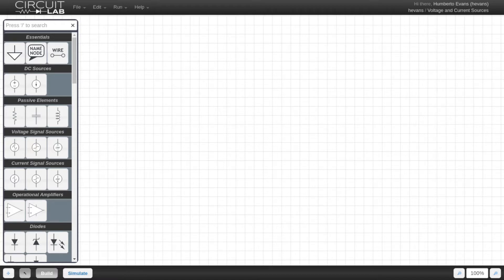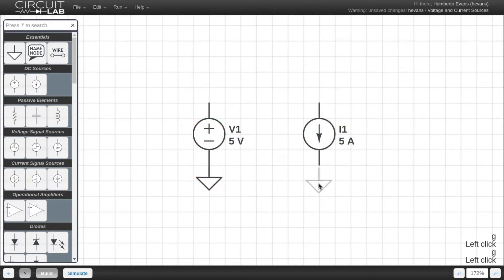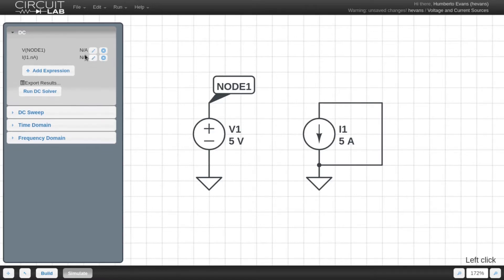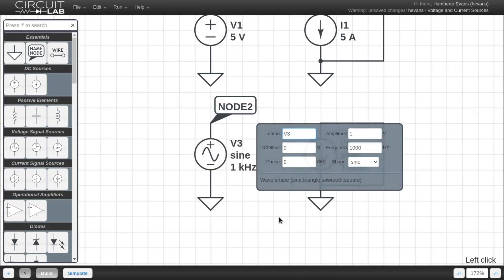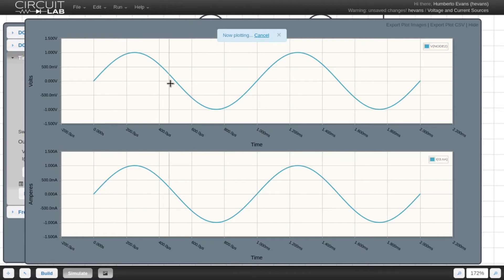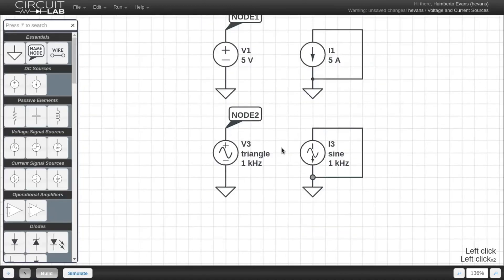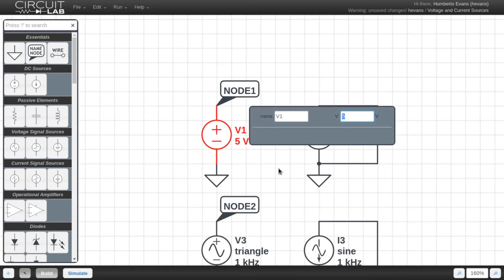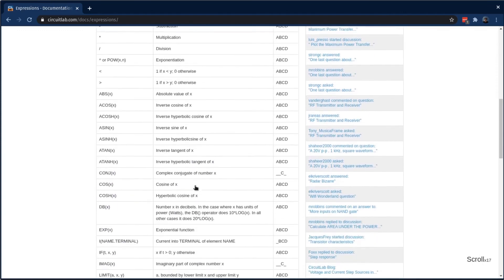Voltage and Current Sources - Circuit Simulator Basic Elements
Explore how to use, configure and simulate the different types of voltage and current sources in CircuitLab.

In this video tutorial we cover the different types of current and voltage sources available in CircuitLab. We cover DC sources, time varying function generators, and briefly touch on the more advanced step sources, CSV sources, and behavioral sources.